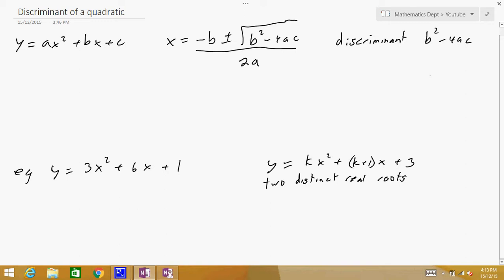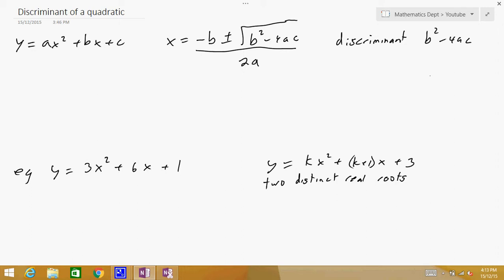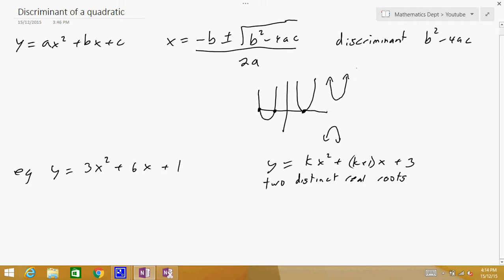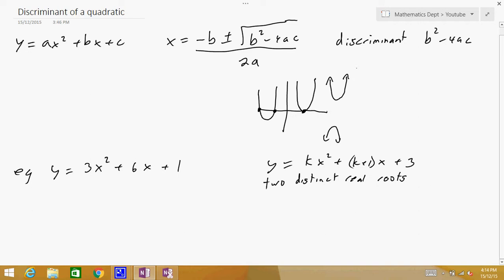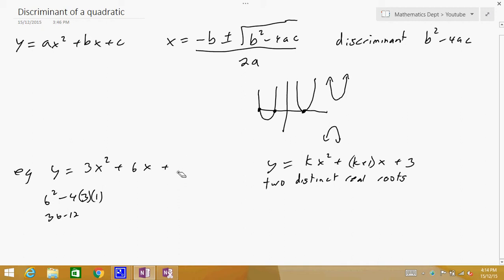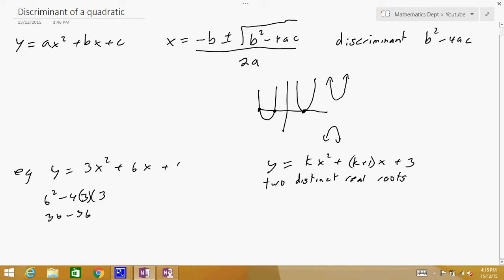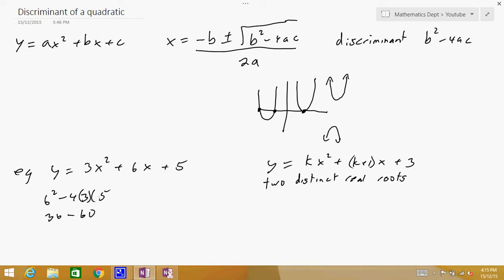Discriminant of a quadratic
A short review or preview of the discriminant of a quadratic